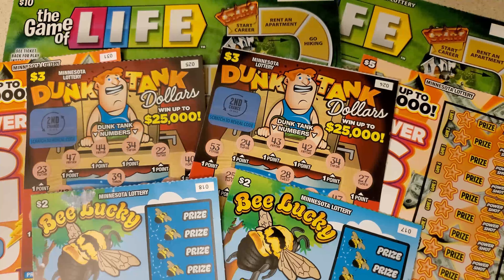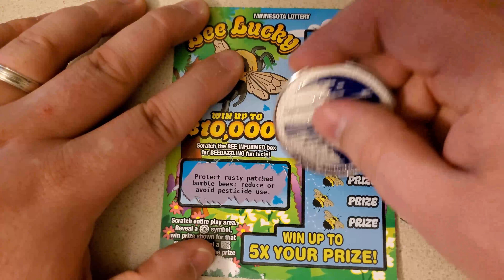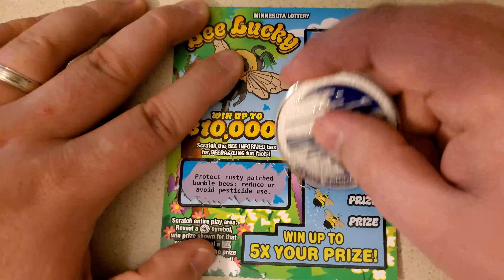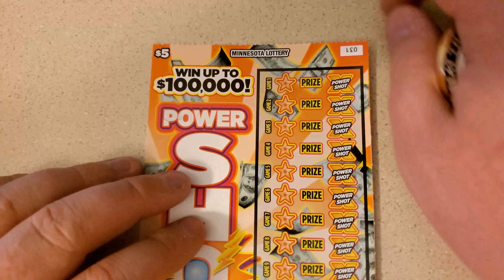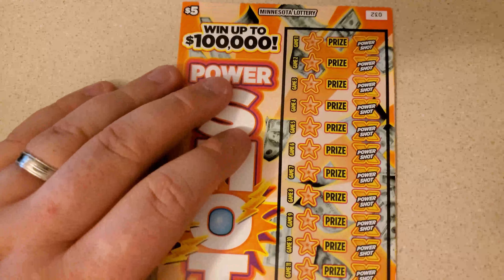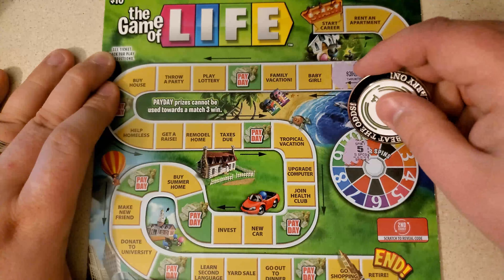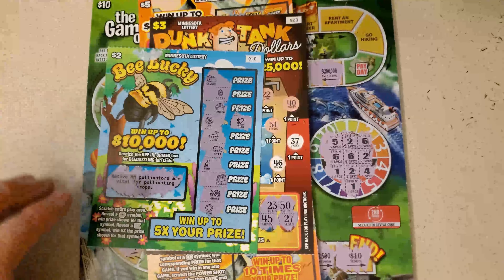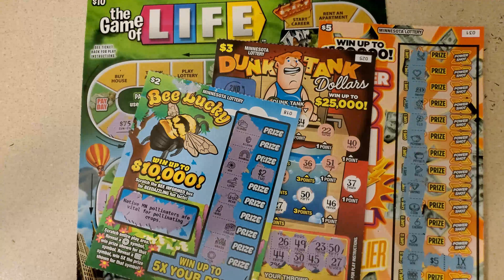It's A $40 Session Kind Of Tuesday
Today is Tuesday, so let's do two of each

Bee Luck $2
Dunk Tank $3
Powershot $5
The Game of Life $10

If you liked the video, thumbs it up! Want to see future videos?

These videos are intended for 18+ only. If you have troubles with gambling, please seek help. Remember that the odds are with the Casinos or state lottery, so know your limit and use an entertainment budget only. If you think you may have a problem, in the USA or look up your local branch.